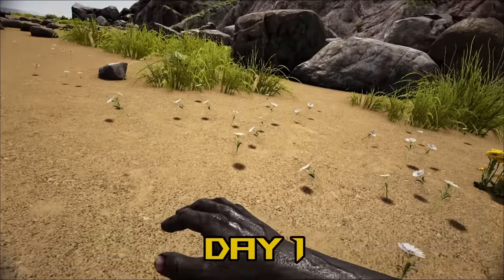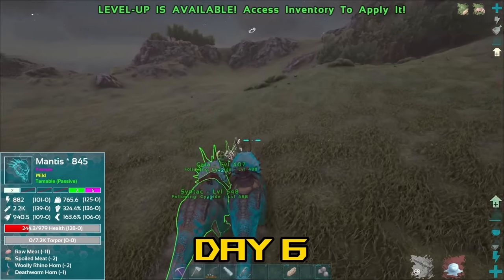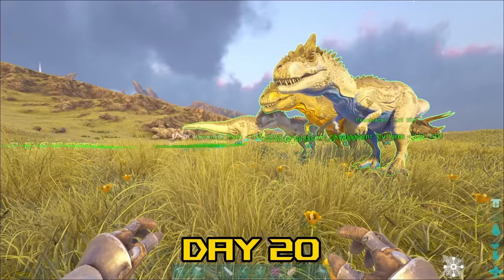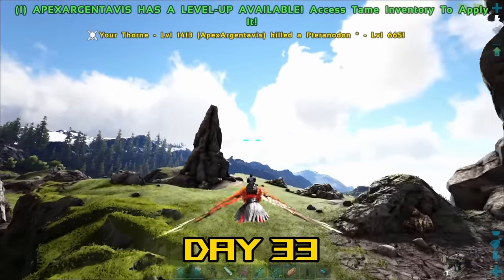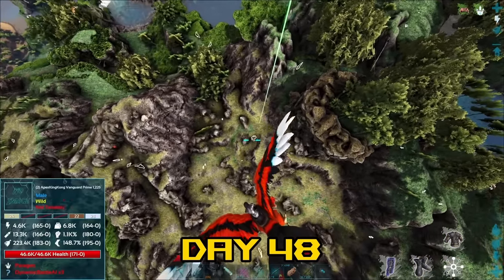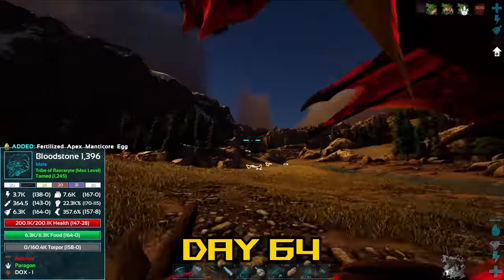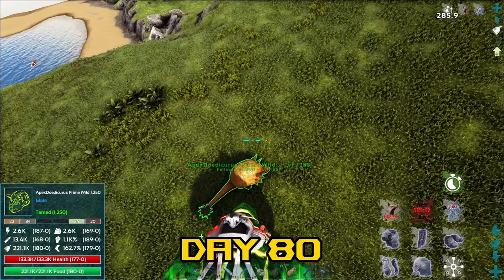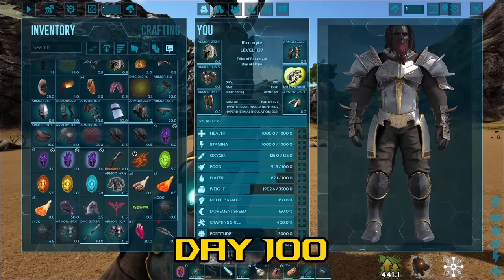I Survived 100 DAYS in ARK's Most PUNISHING Mod!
ARK Dino Overhaul X was a completely different pace of gamplay then I was truly expecting!

I played 50% of the 100 days on the HARDEST difficulty the mod offers, the difficulty recommended for SIX PLAYERS, so I was like, "bro I ain't cut out for this nonsense." So I changed the difficulty to EASY, and that was way too hard for me as well, so I changed the difficulty to, "So Easy, that A Baby in a womb could beat it (the game)." Will I be able to defeat DOX on the ragnarok map with this  difficulty? Watch to the end to find out!
I apologize for the inconvenient Audio glitches, I do not know why they happened, but im just as upset about them as you are.

I have 100 Days to beat ark DOX or Dino overhaul X!

Thanks to  @LukeTheNotable  ,  @ForgeLabs  and  @ZanyZebraYouTube   for being the inspiration to this trend!

Or Build your own! (Also only US and Canada sorry)

Rates:
Difficulty 1.0
Taming 10.0
Harvesting 2.0
Health Recover 1.0
Mating 0.001
Hatching 6.0
Mature 6.0
Experience 1
Supply Crates 5.0
Baby Cuddle 0.15